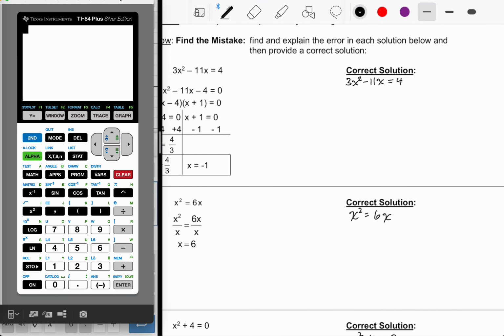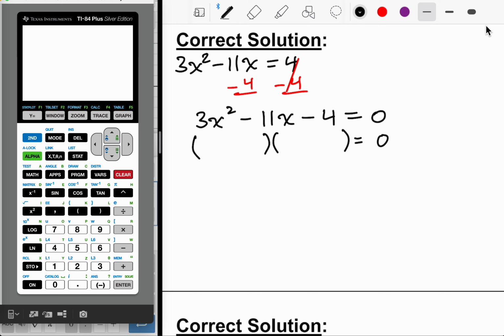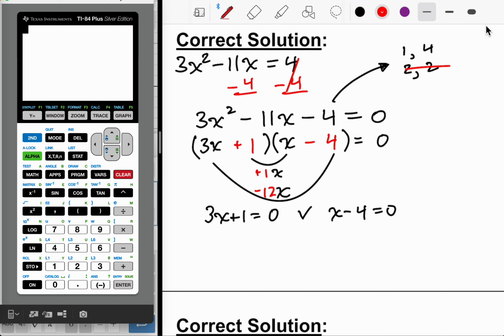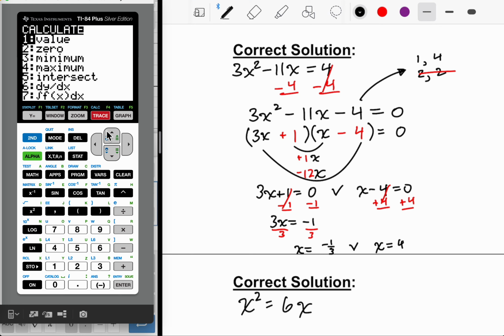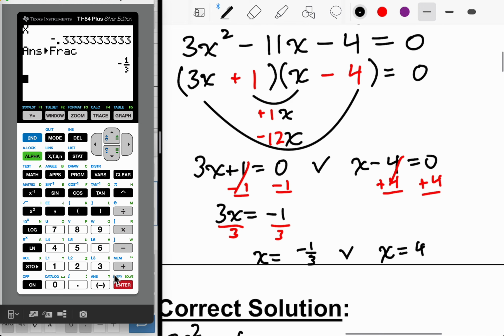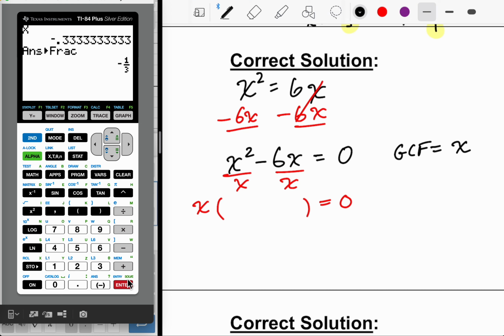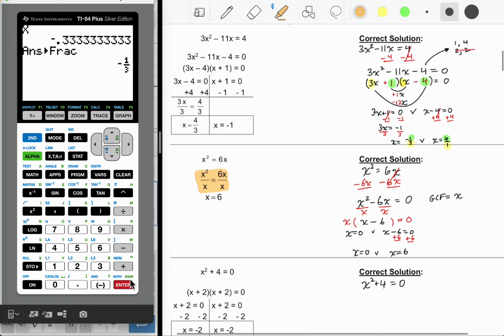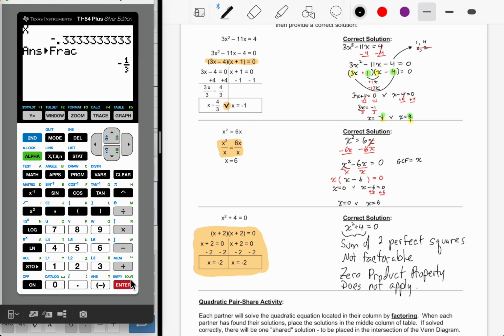Alg 1 Unit 7 p4